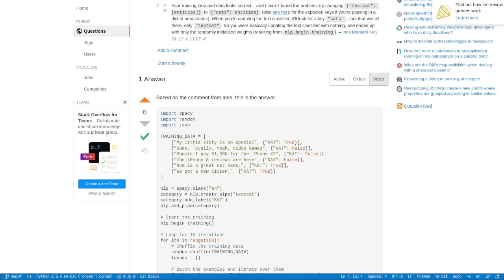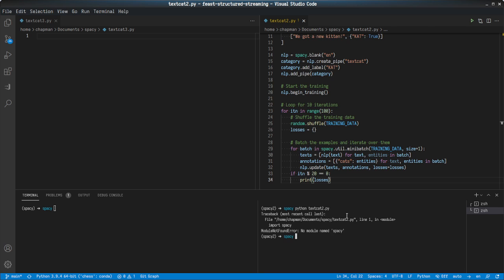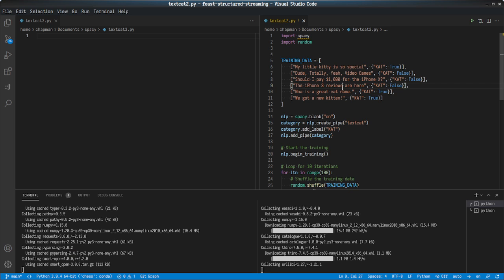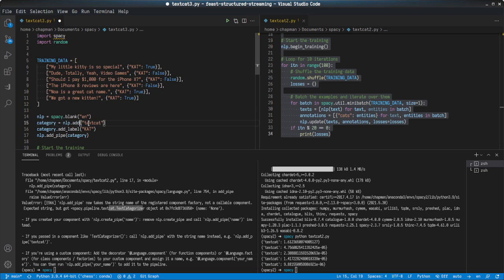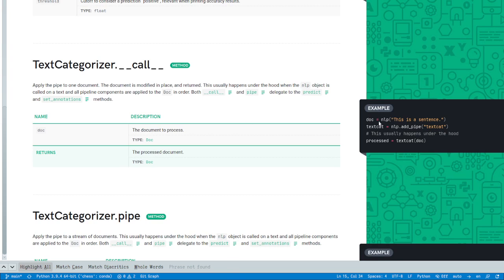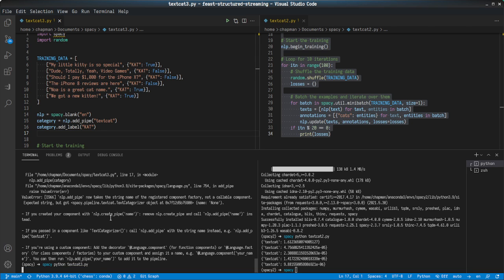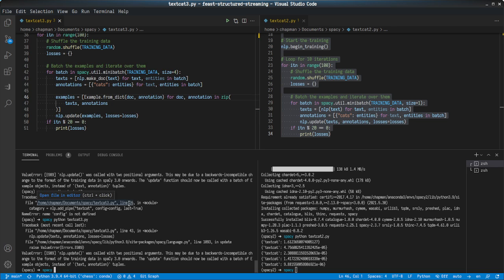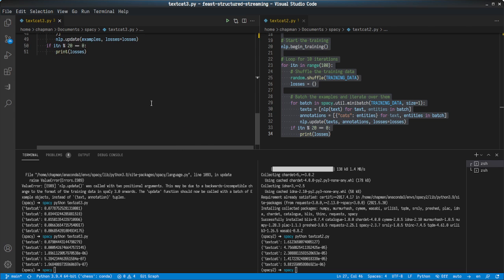Building a text categorizer in spaCy 3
Ever tried building a text categorizer in spaCy 3 and realised everyone keeps screaming at you to use spaCy cli?

Here is how you can migrate your favorite spaCy 2 text categorizer code.